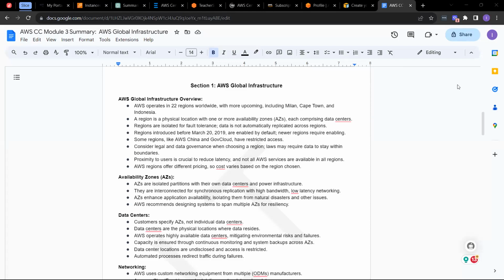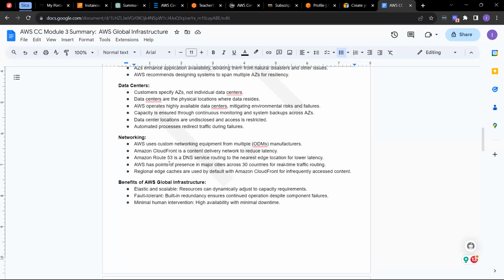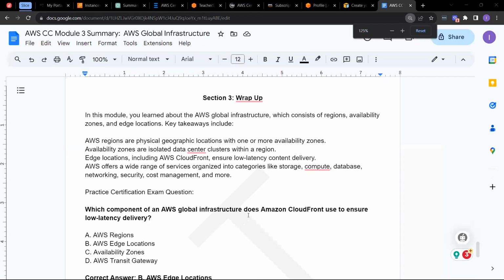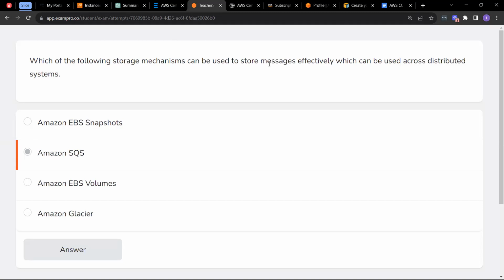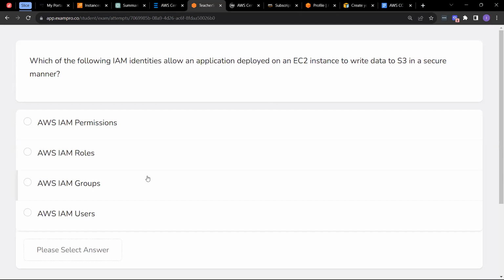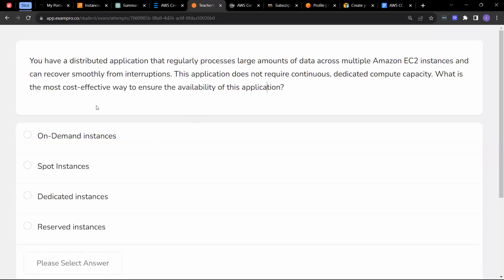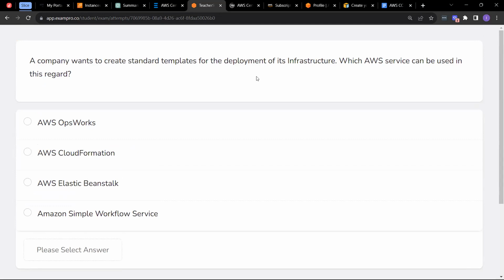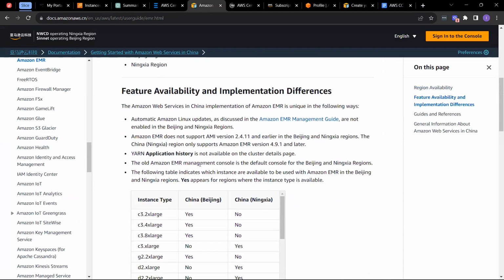Day 4 - AWS Global Infrastructure